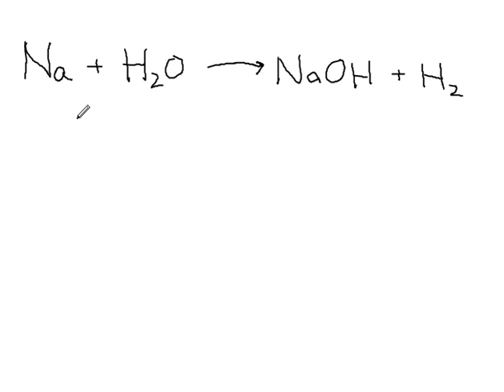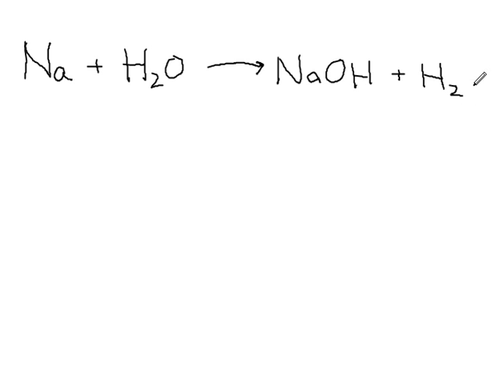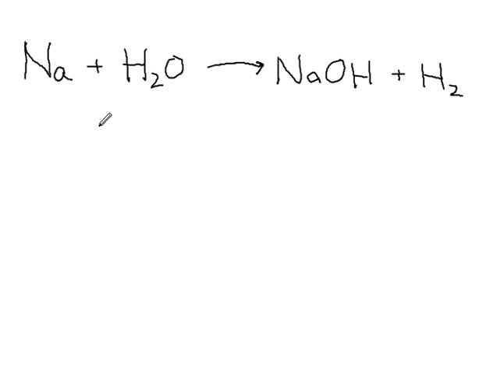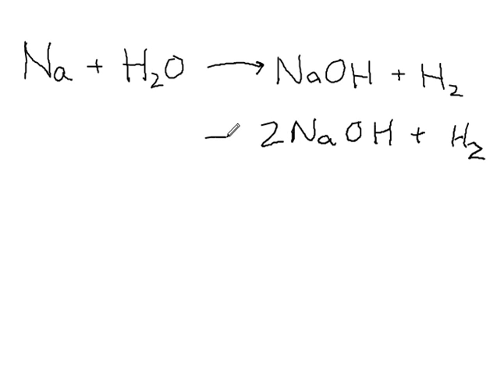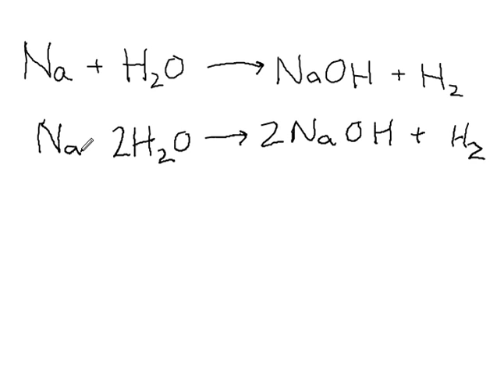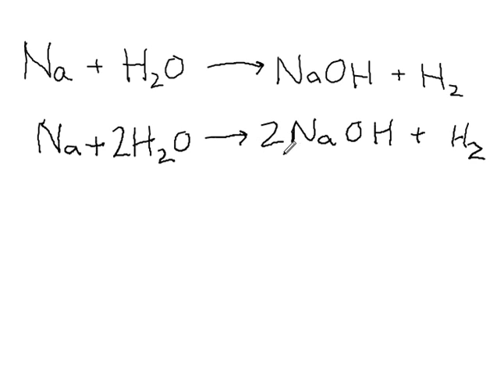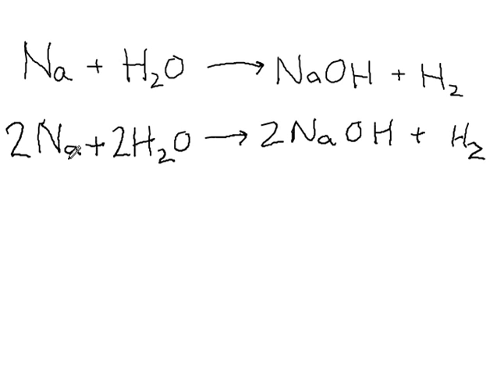Balancing equations 5